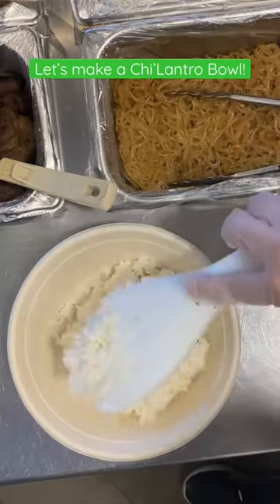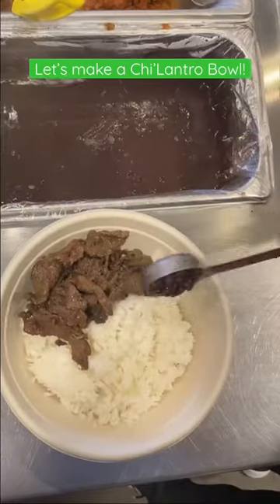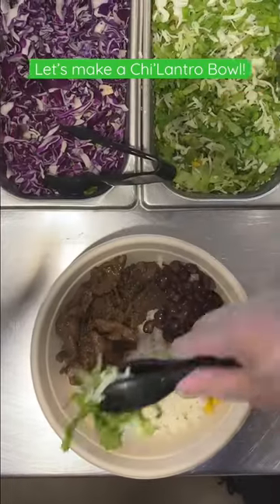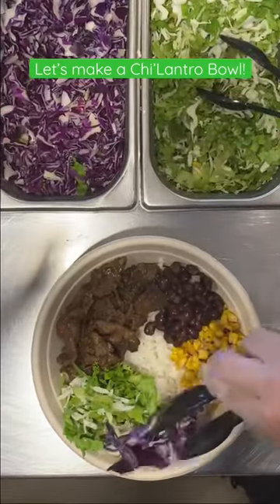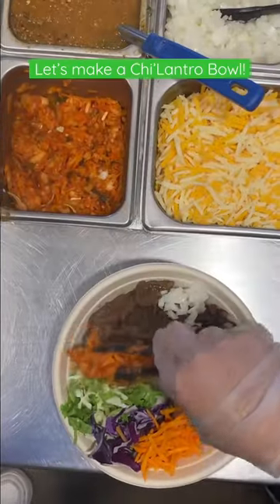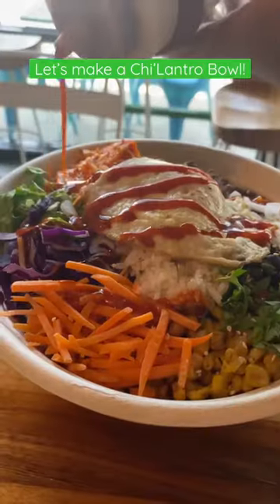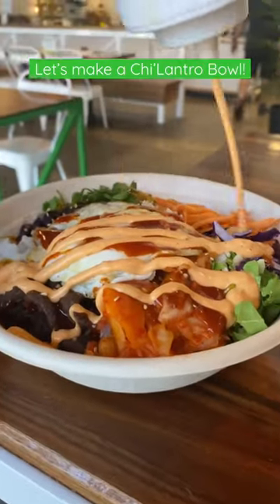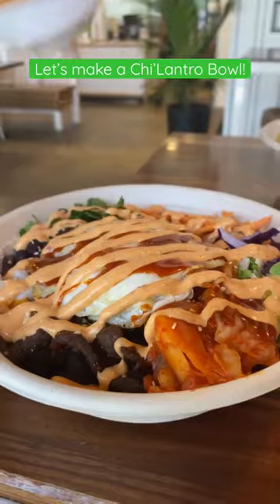Making a Korean BBQ Inspired bowl at Chilantro